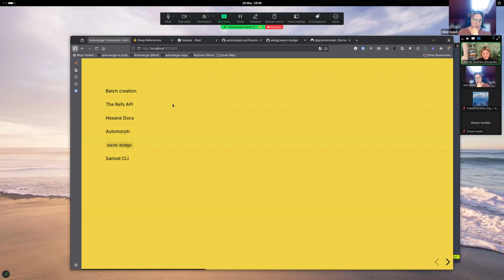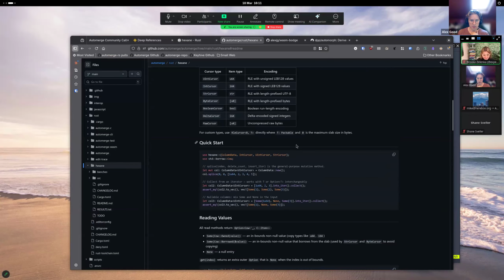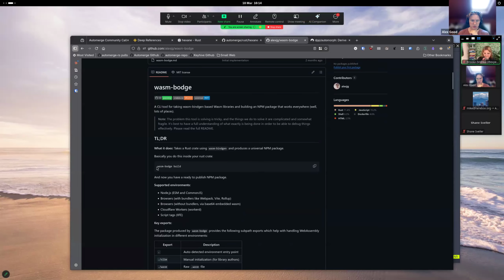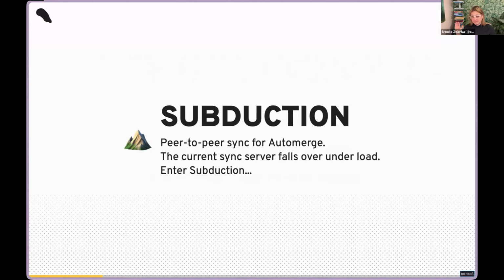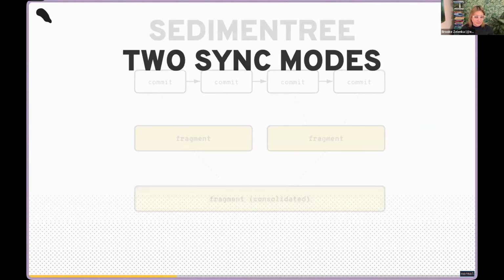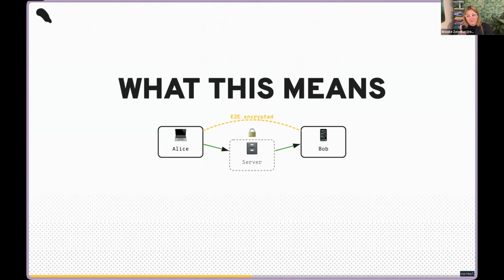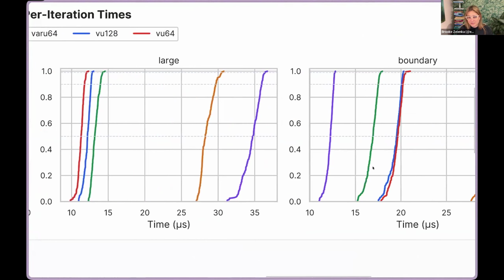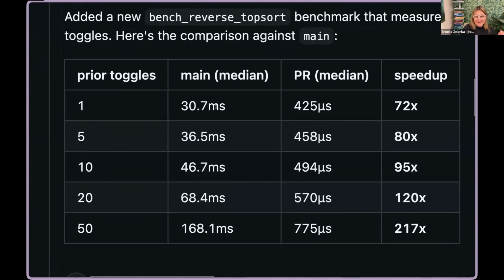March 2026 Automerge Community Call